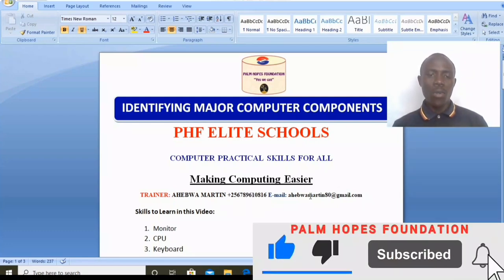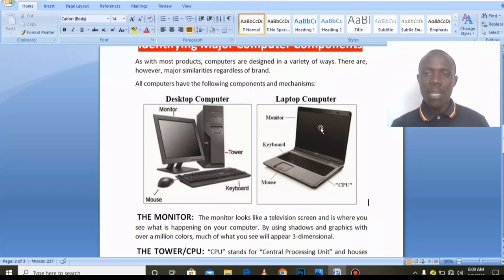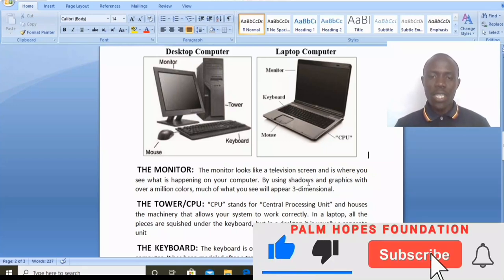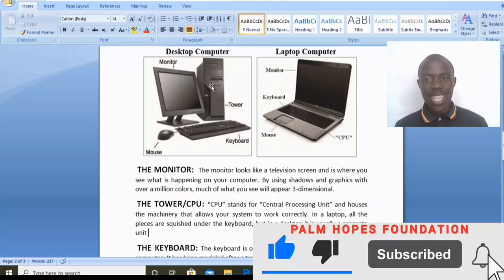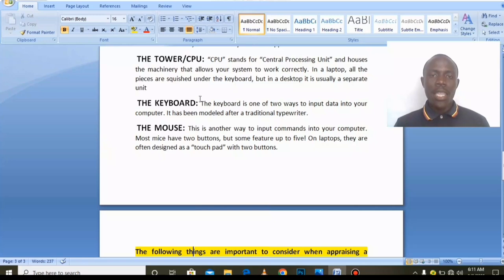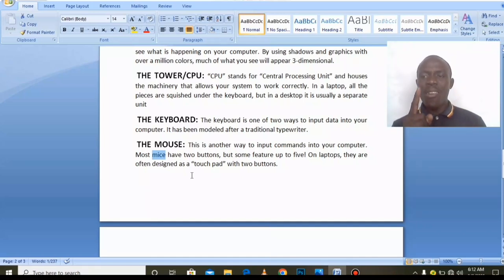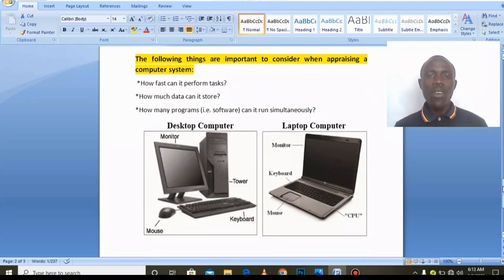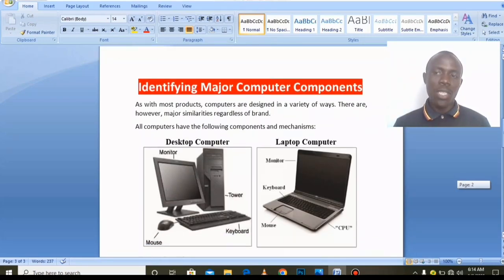Parts of a Computer l by Ahebwa Martin